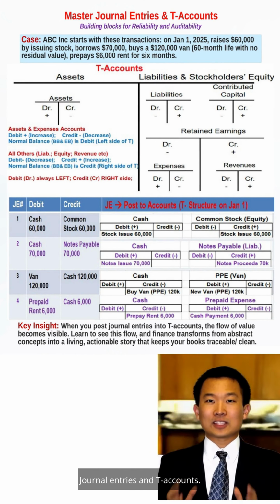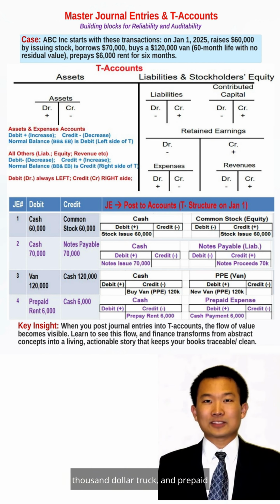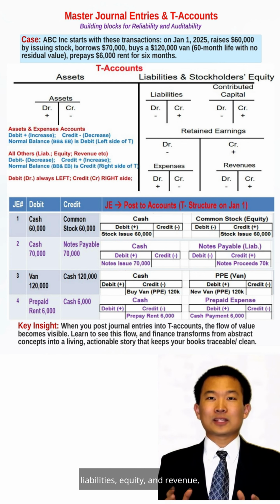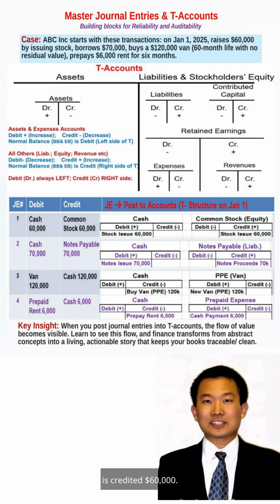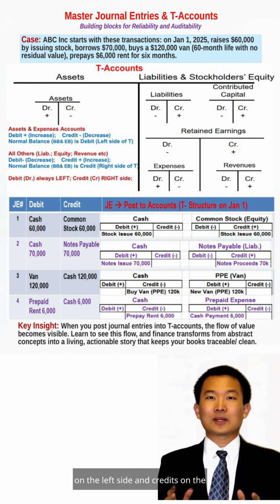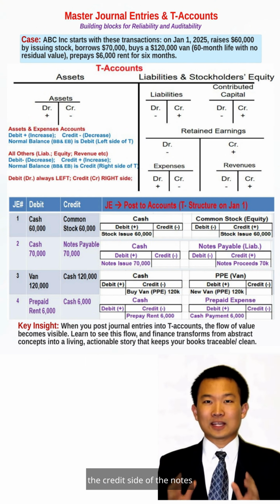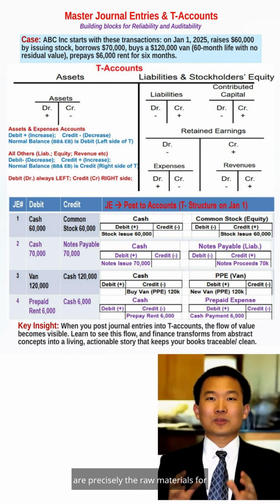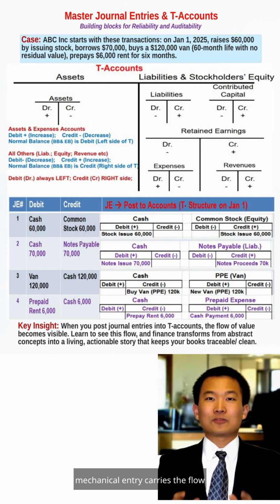ACCT03: Journal Entries & T-Accounts Explained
Today we discover how journal entries and T-accounts turn real business activities into the foundation blocks of financial statements, then learn the golden rules of debit and credit, and see how accounting tells the living story of money’s flow.